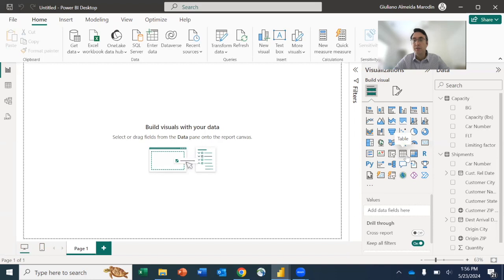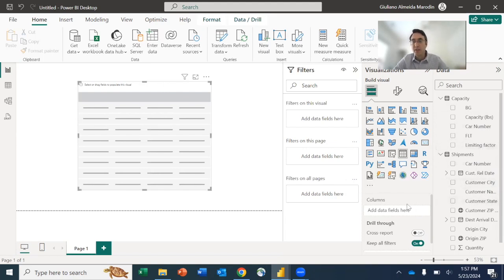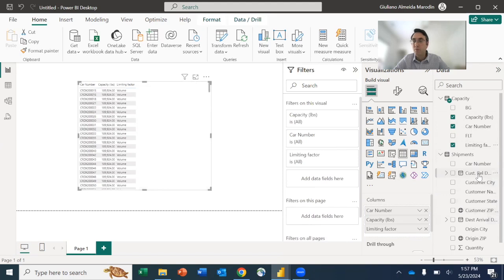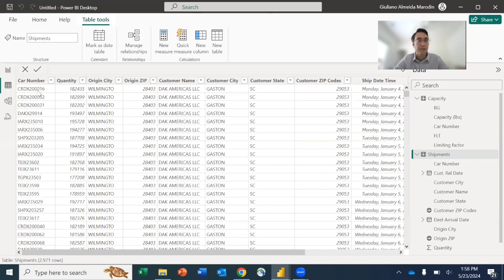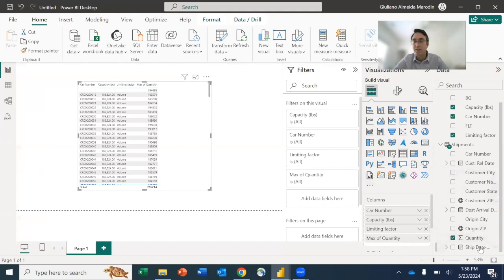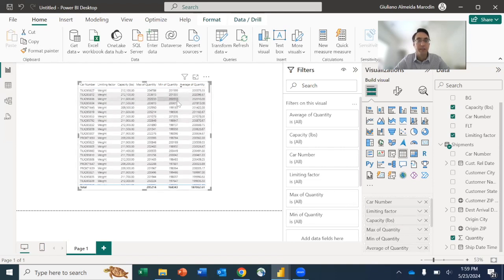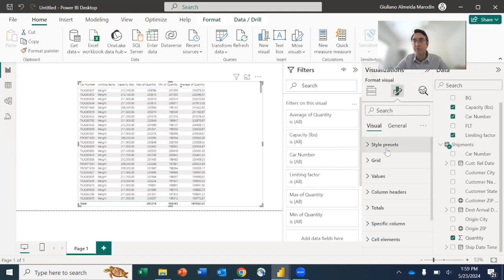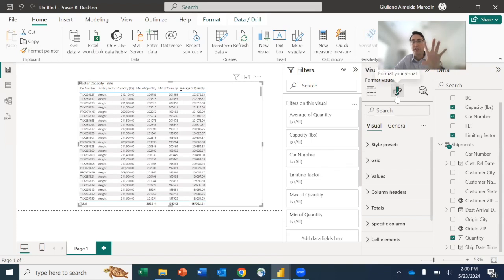7 Power BI Part 3 Tables